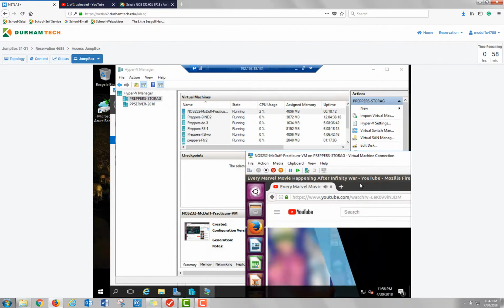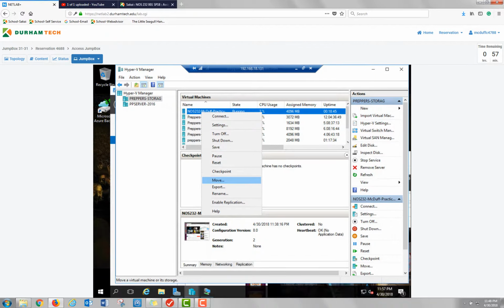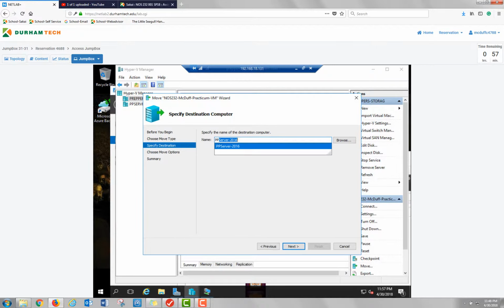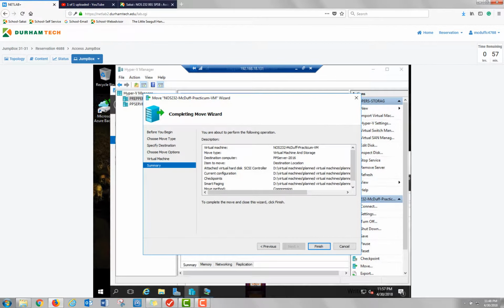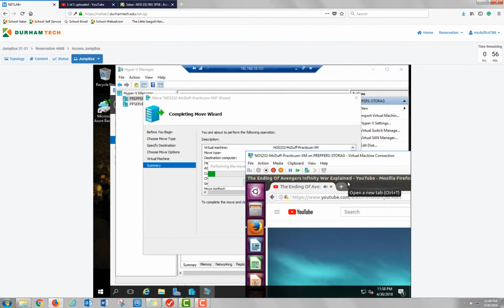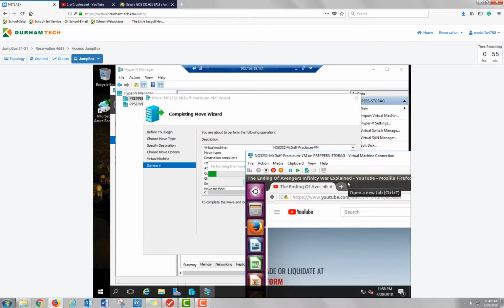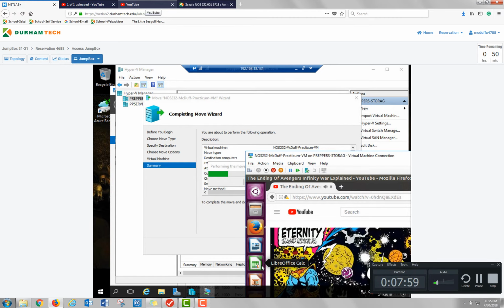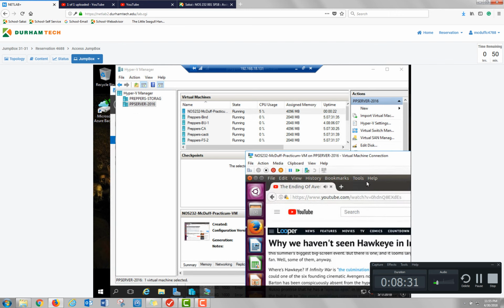McDuff-NOS232-Practicum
With Audio